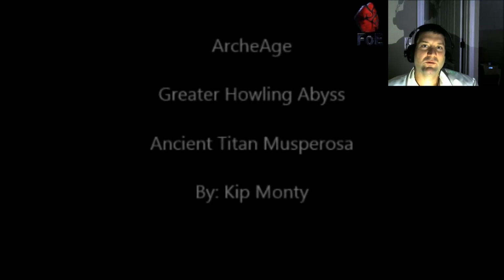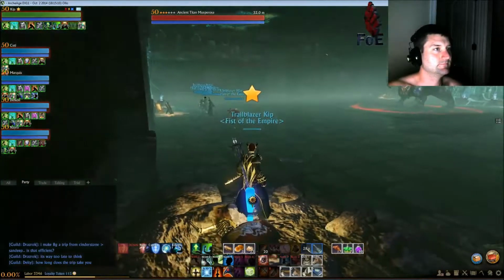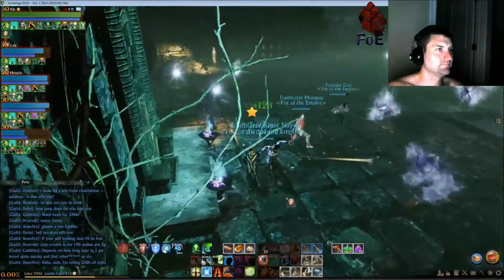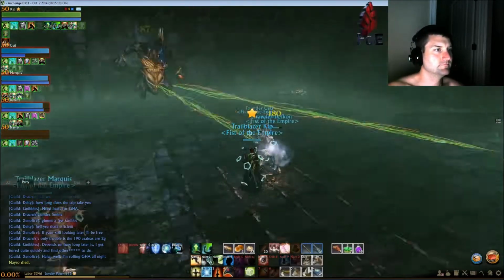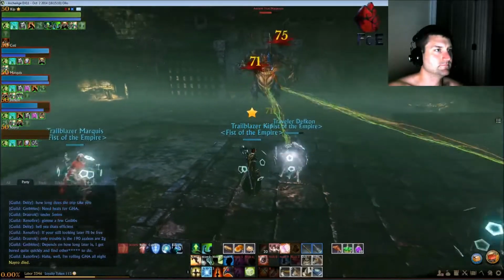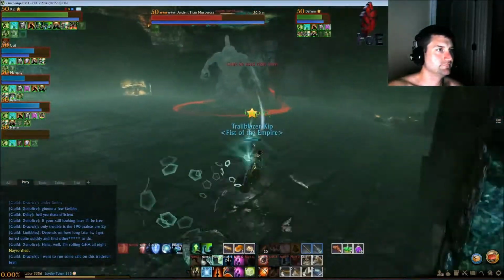ArcheAge Greater Howling Abyss Ancient Titan Musperosa GHA